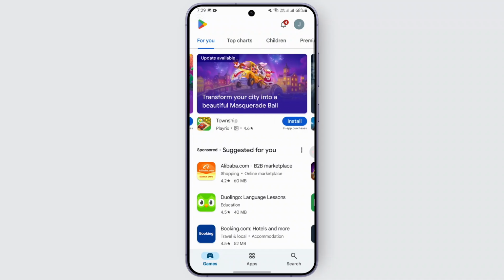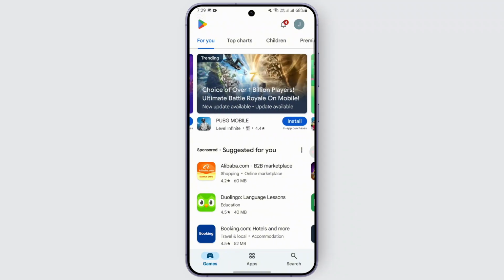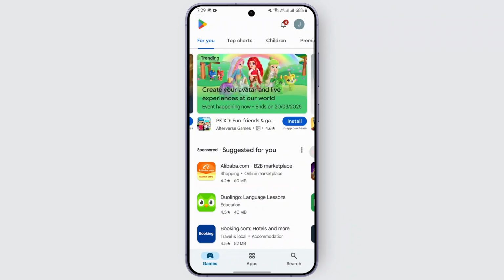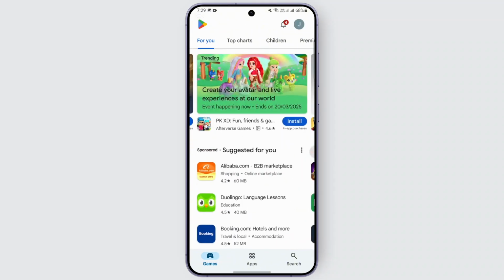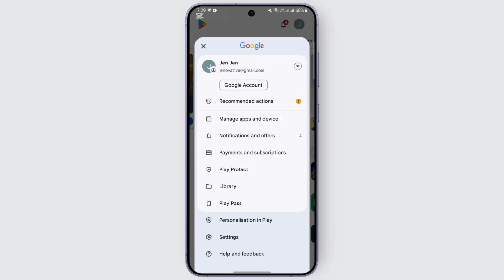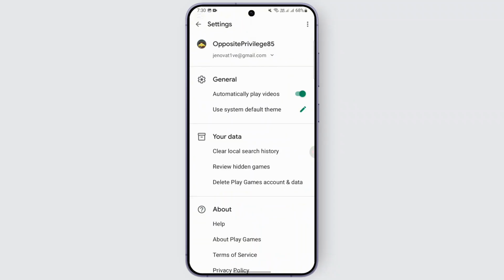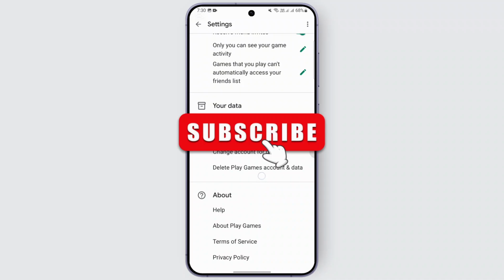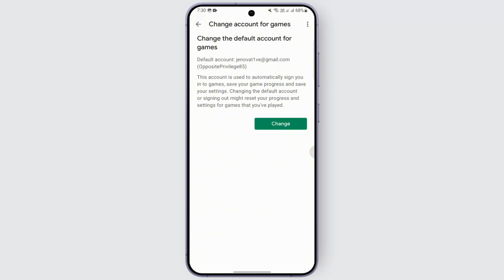How to Transfer Google Play Games Data to Game Centre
Want to transfer your Google Play Games data to Game Centre? This video will guide you through the steps to move your game data quickly and easily. Whether you're asking, "How do I transfer Google Play Games data to Game Centre?" or need help with the transfer process, this tutorial has you covered. Learn how to sync your game progress across platforms and keep your data safe. Watch now to see how you can transfer your Google Play Games data to Game Centre today!

Timestamps:
00:00 How to Transfer Google Play Games Data to Game Centre
00:10 Can I Sync Google Play Games with Game Centre?